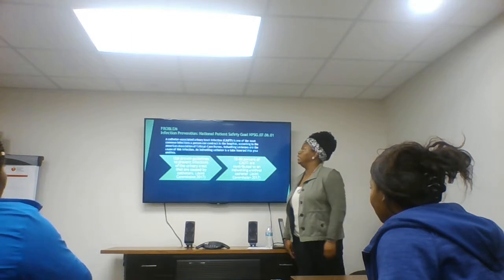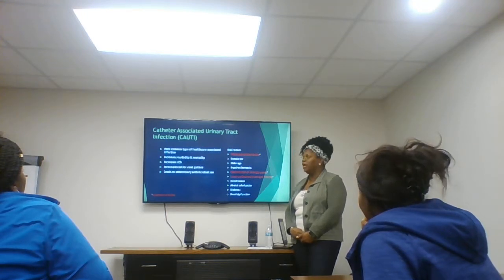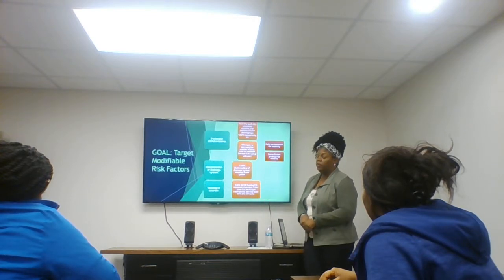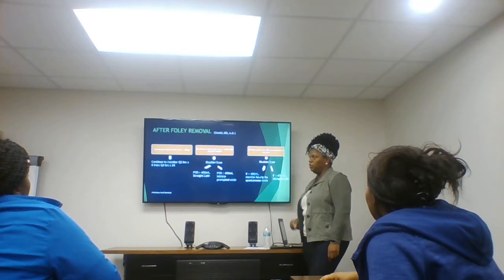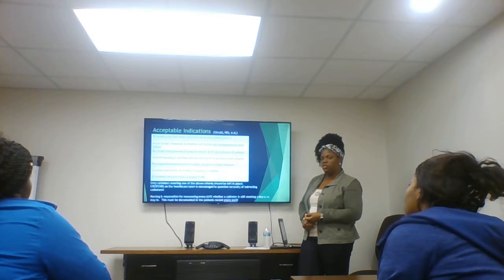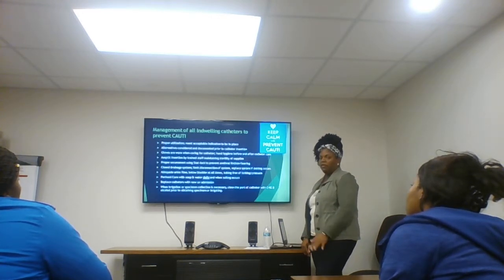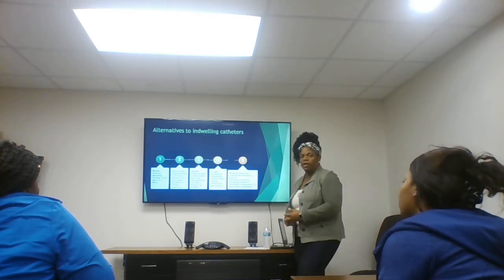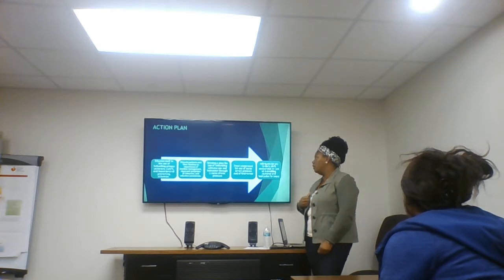Farley Wykeshia NURS 4698 Evidence Based Practice Project Video